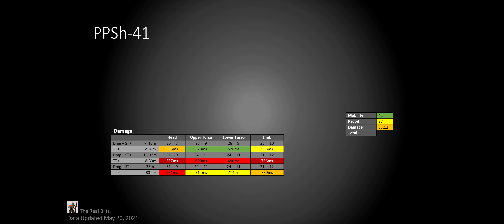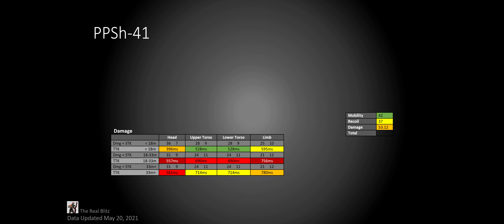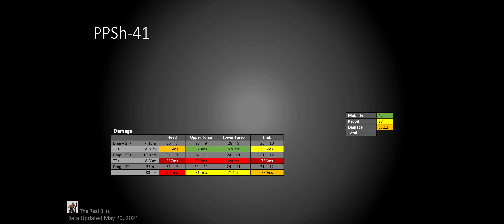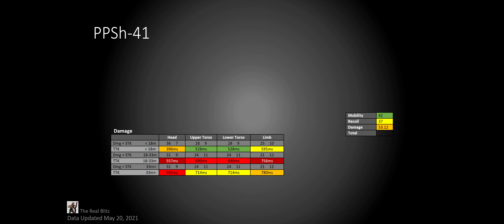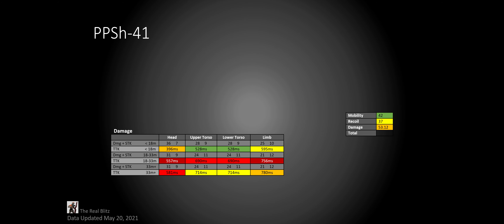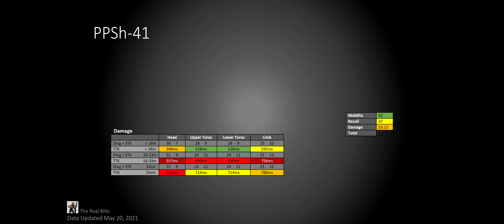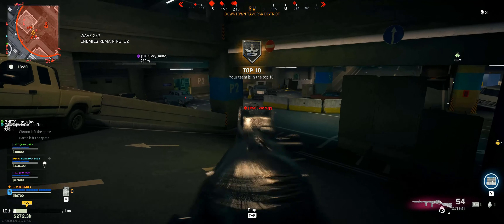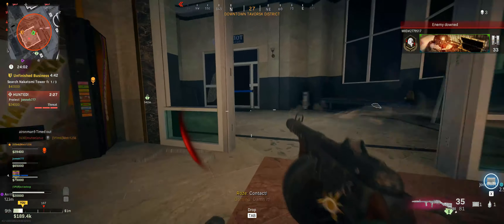PPSh-41 Warzone Stat Guide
In this video, I'll be breaking down the PPSh's mobility, recoil, and damage, with all of its attachments of course. Prepare to see this gun a lot in Verdansk because this thing is way too good.

Timestamps:
00:00 Topic
00:06 Intro
00:13 The PPSh-41
00:49 The Build
01:07 Stats
   01:07 Mobility/Other
   01:56 Recoil
   02:06 Damage
   03:10 Final Score
03:17 How to Use the PPSh + Pros/Cons
04:57 Outtro

Edit: The damage values shown are correct, however I didn't update the "scores" after the update. It gets a damage score of 59.76 and a final score of 138.76 which is the best SMG I've ever tested.

Remember to comment on here or on Instagram if you want a question or topic covered in my next Community Wednesday video!